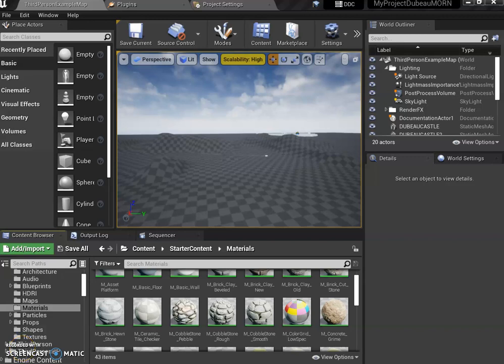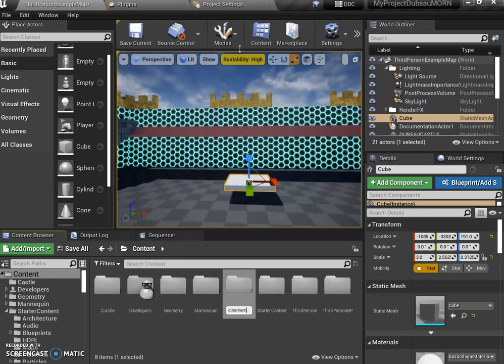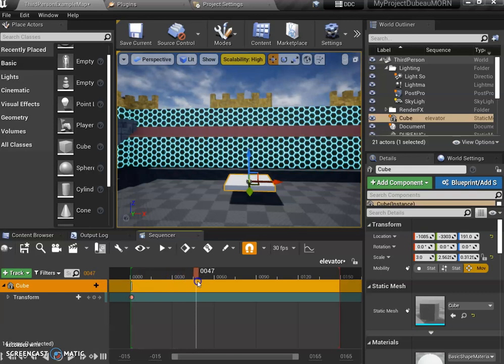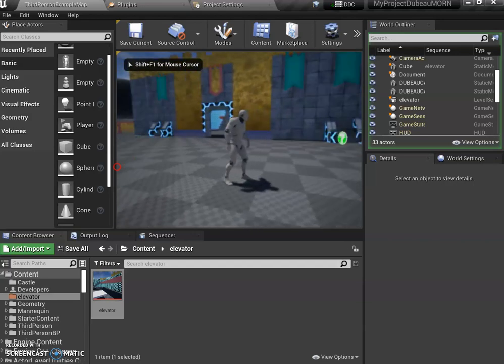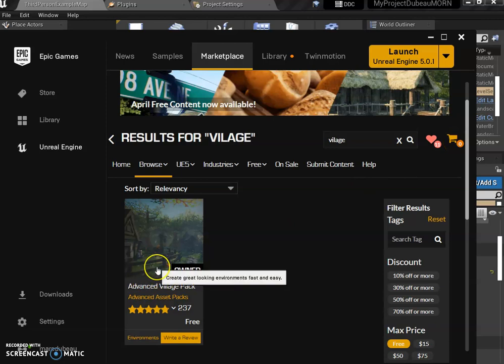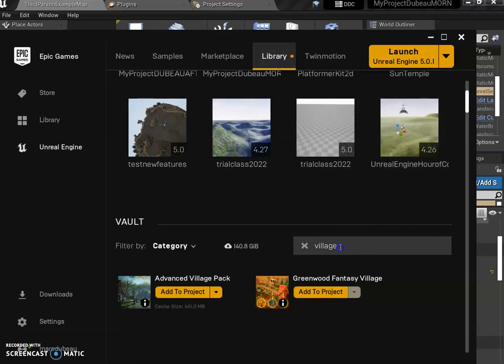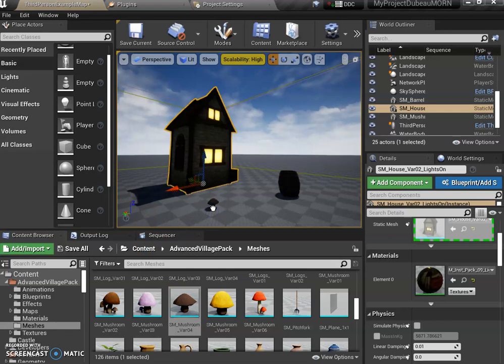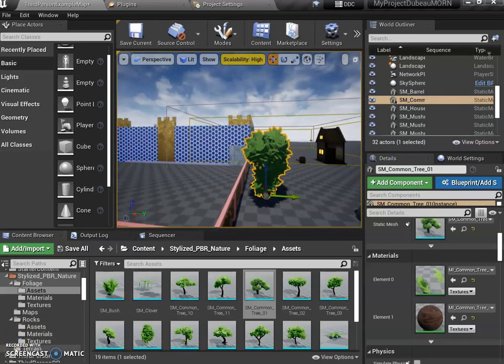Unreal 2022- Create Elevator for your Beginner Unreal Level + Cool Marketplace Assets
In this video, I show students how to build a basic Elevator and I also show them two free Asset packs they should use to improve their Unreal Engine Level!  Students are encouraged to build several elevators to gamify and make their levels more interesting.
We are working in Unreal Engine 4 and our target audience is High school students.